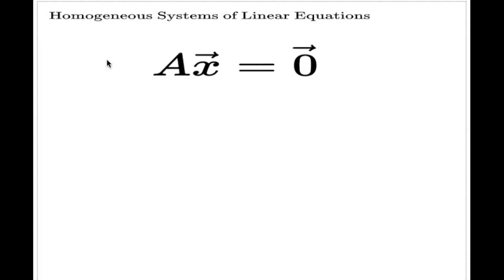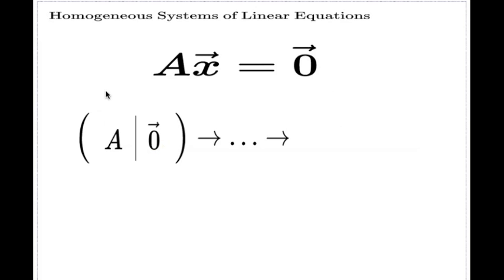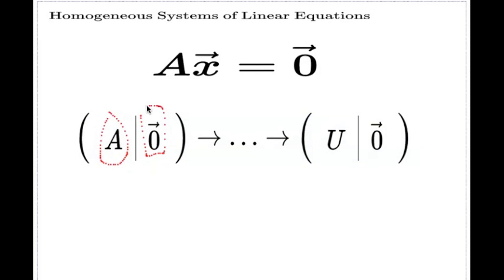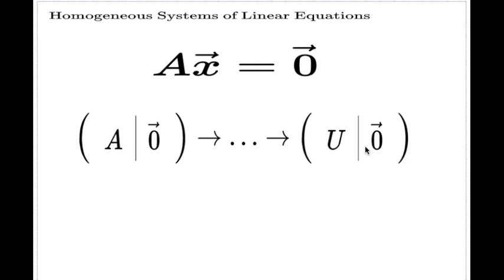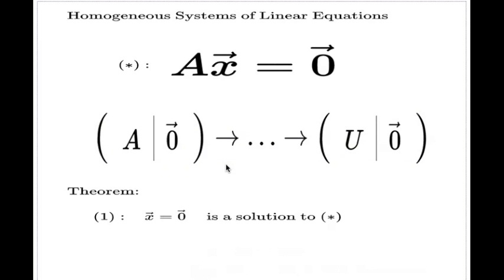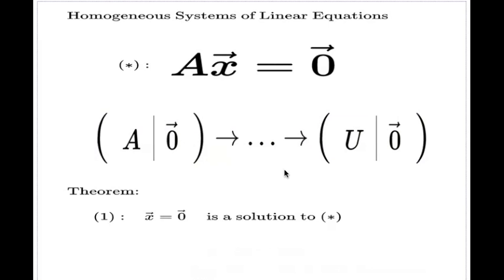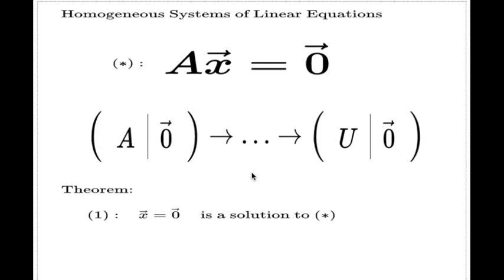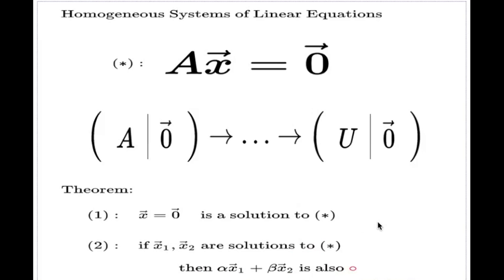Homogeneous system of linear equations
The example defines homogeneous system of linear equations and gives some basic properties.